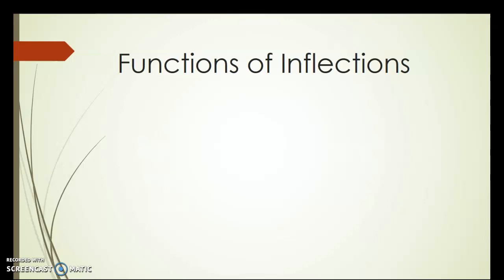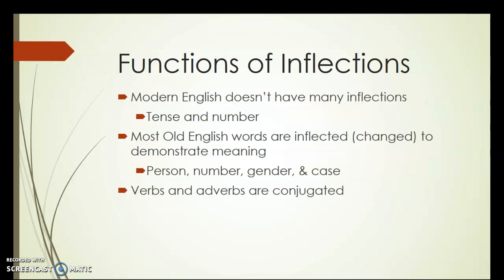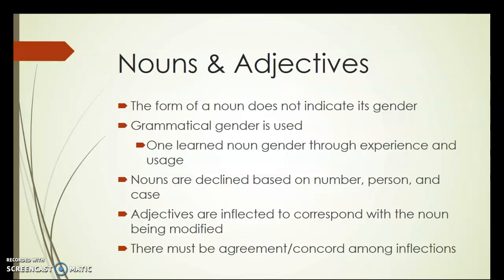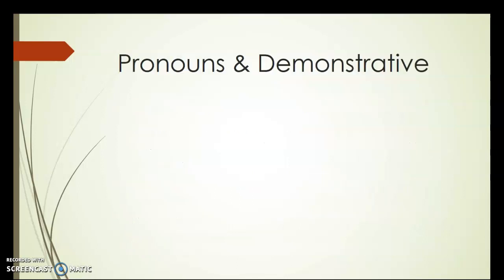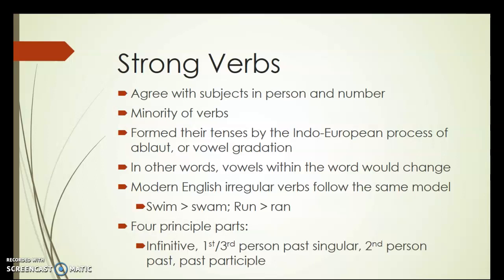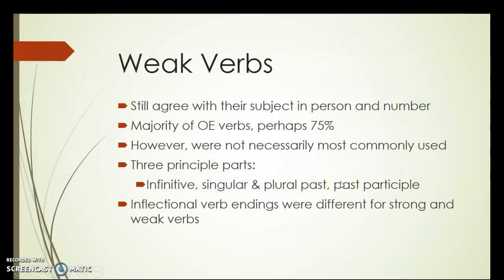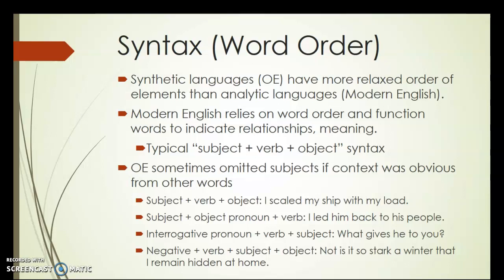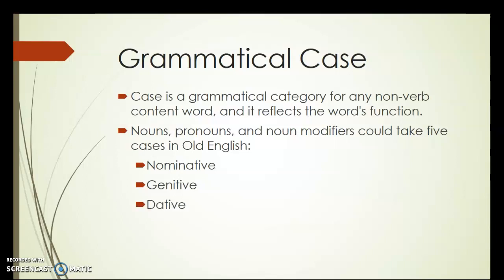Old English Grammar & Syntax